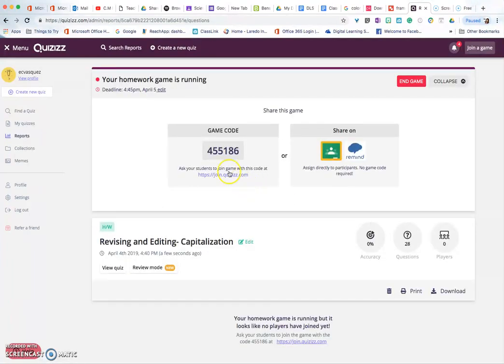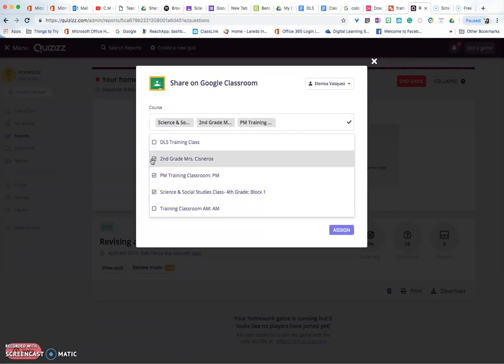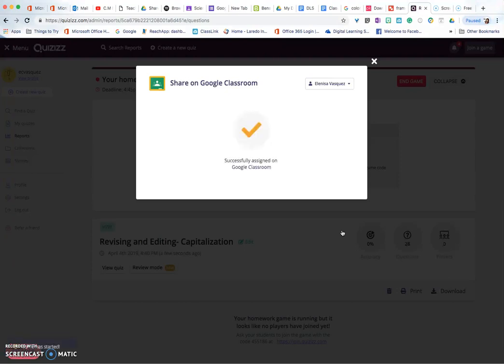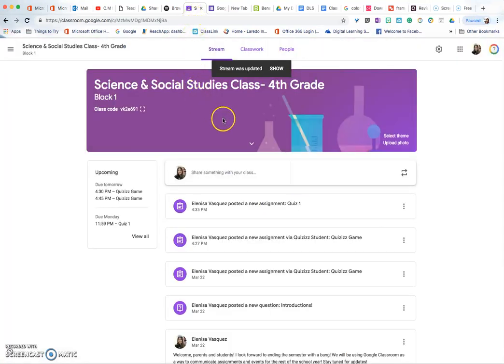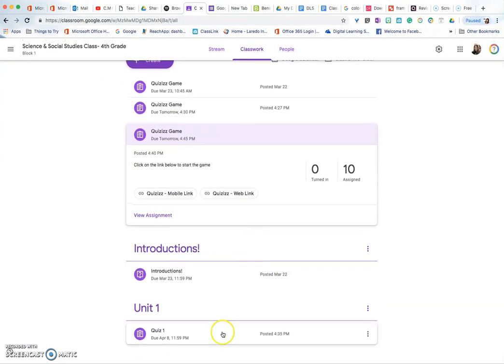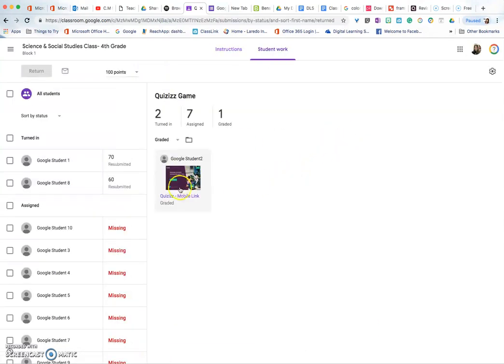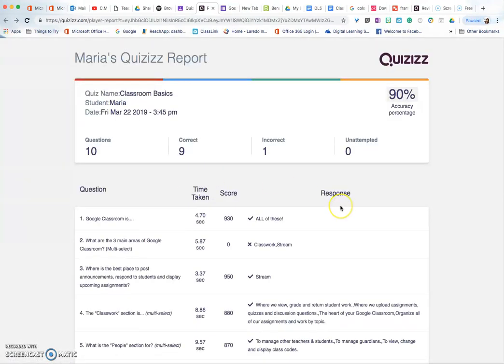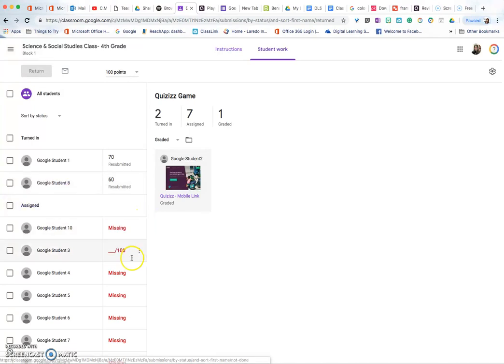Integrating Quizizz in Google Classroom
Learn how to integrate a 3rd party application like Quizizz to you Google Classroom!